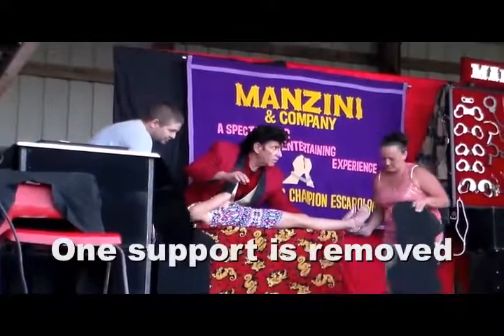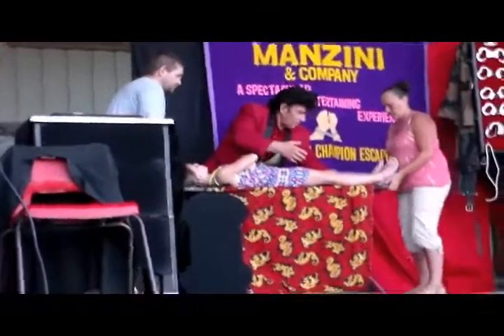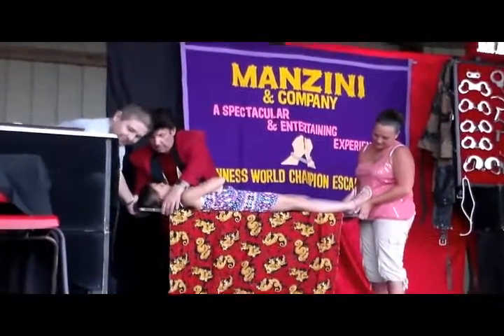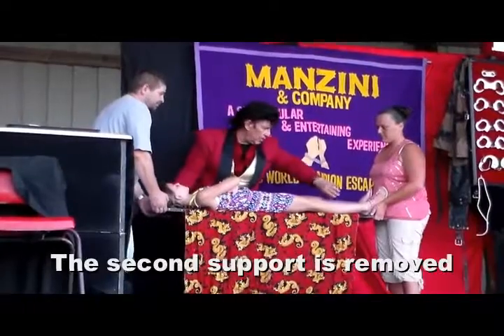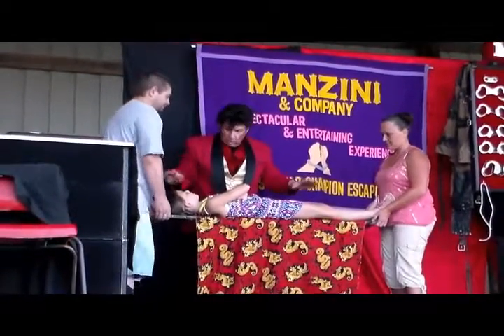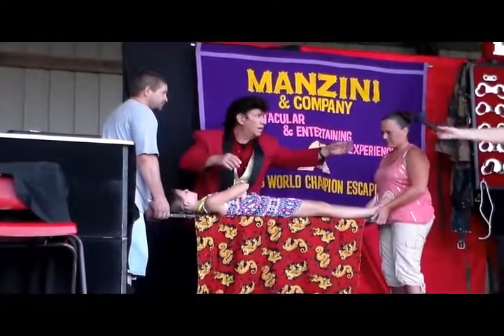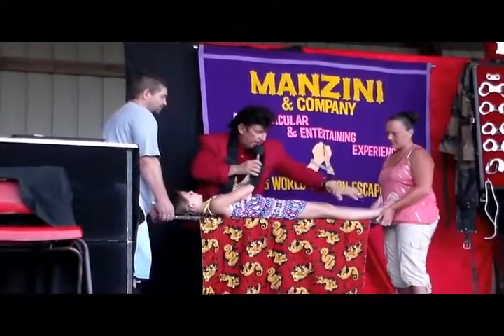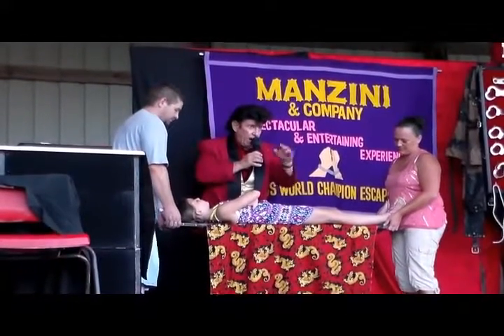Best magic show in the world 2016 Best magic trick ever most amazing magic compilation